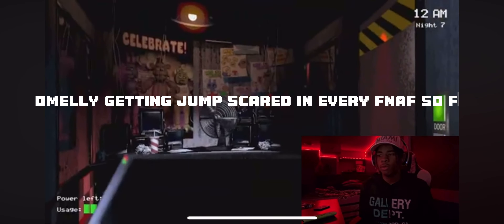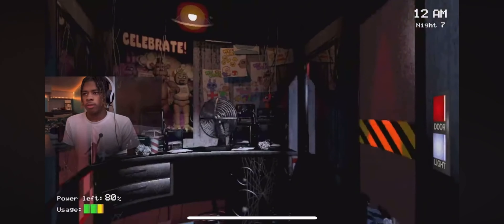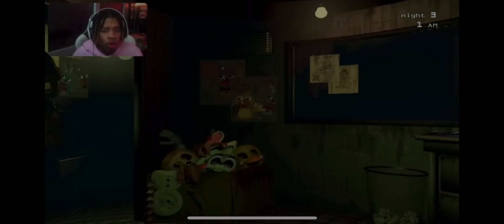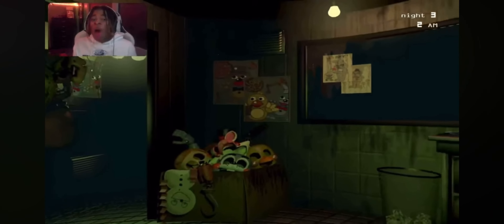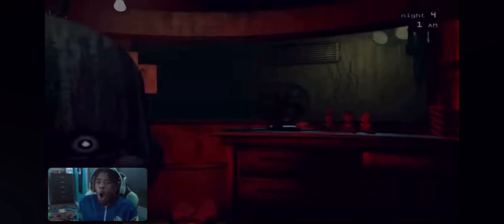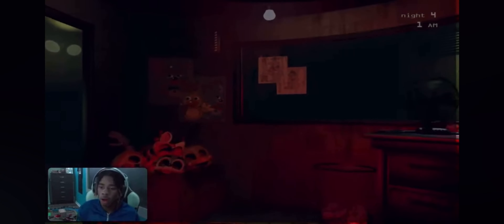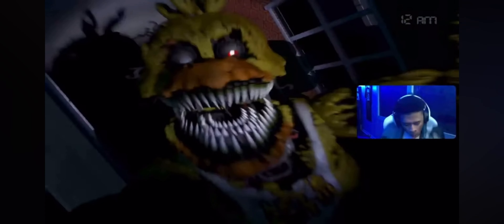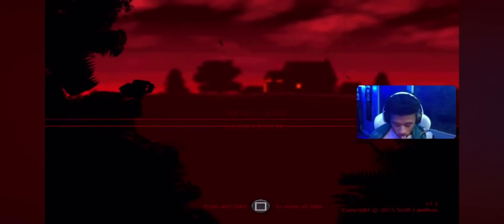OMELLY JUMPSCARE COMPILATION 😂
O.mellyy on insta

o.mellyyyy on tik tok